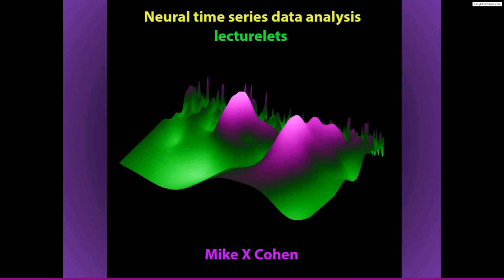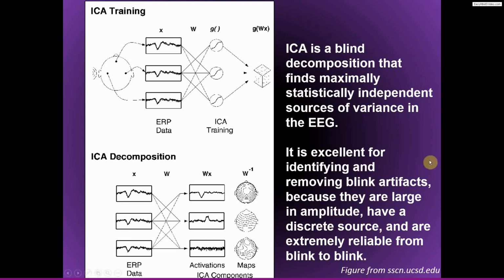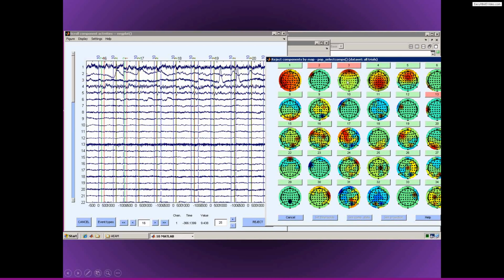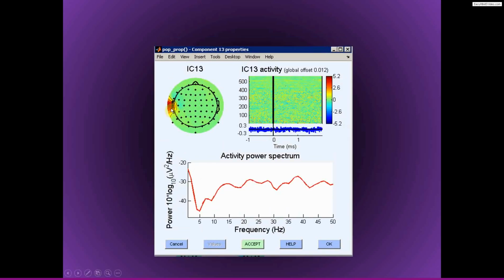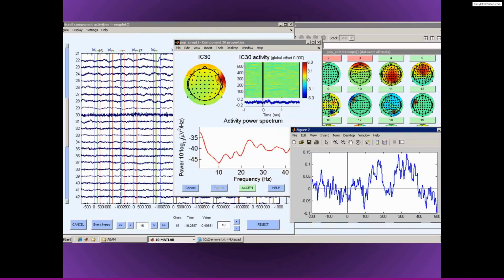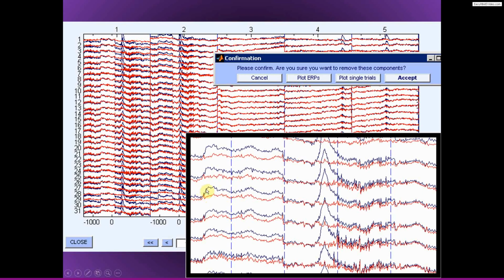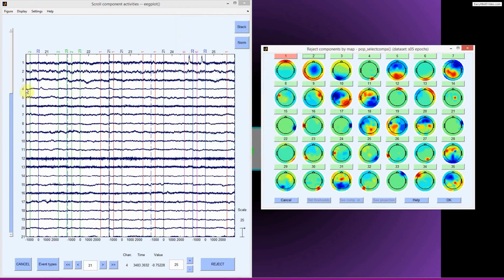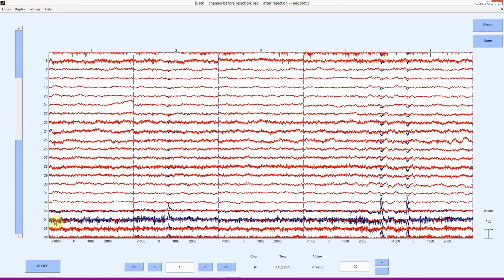Independent components analysis for removing artifacts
This lecturelet will illustrate one method of identifying independent components for removal.